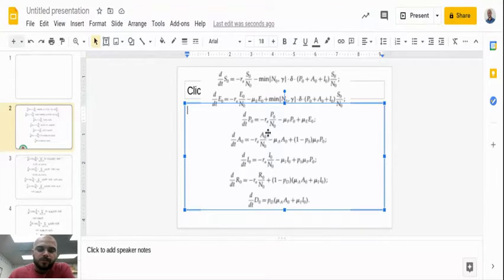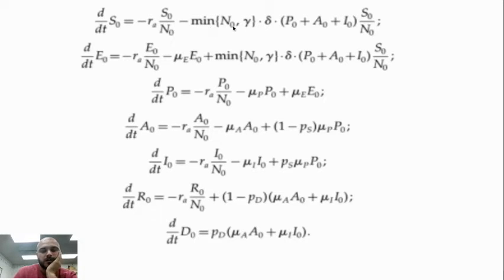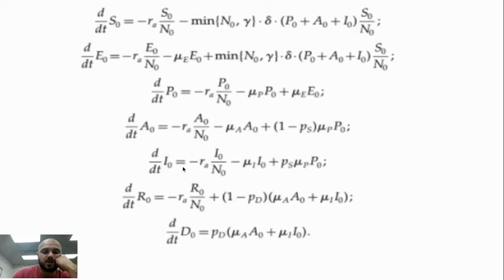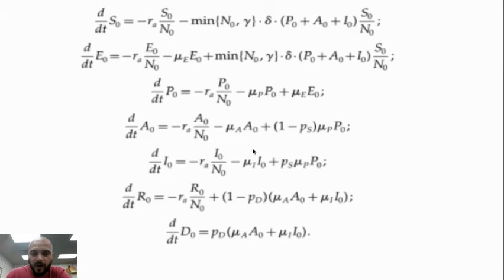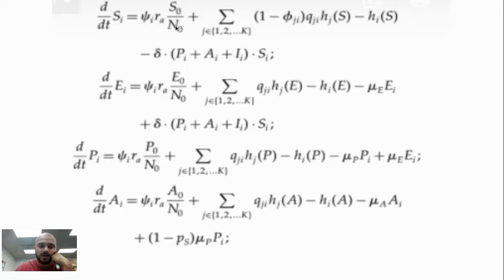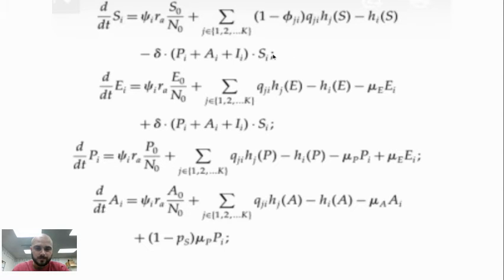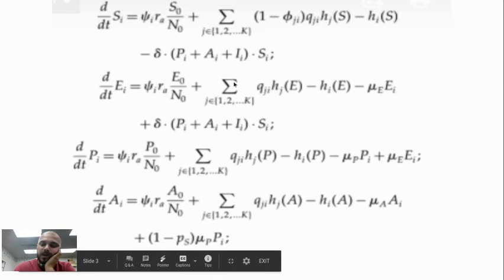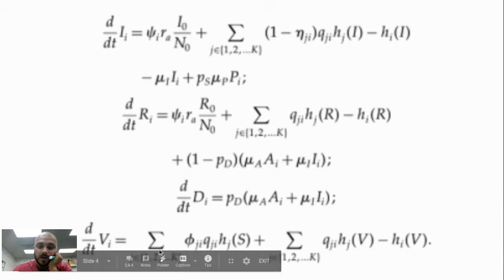Operational Research Project